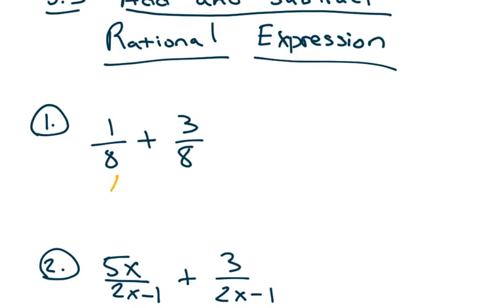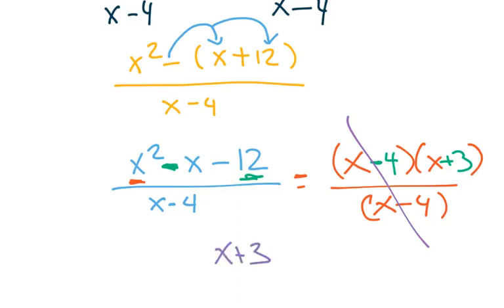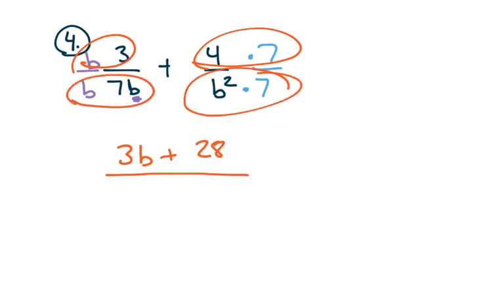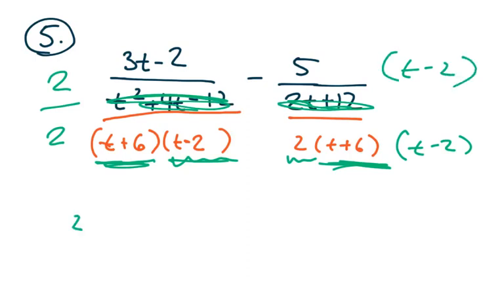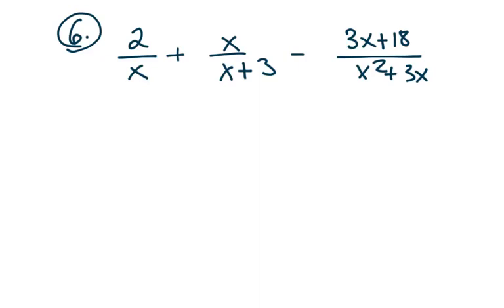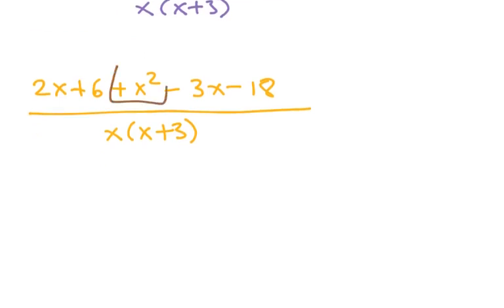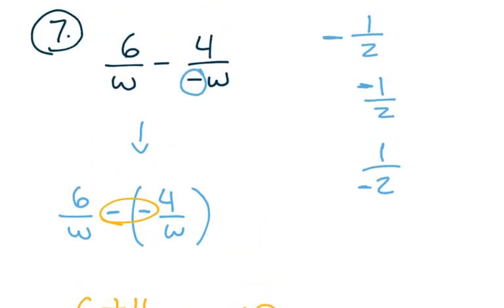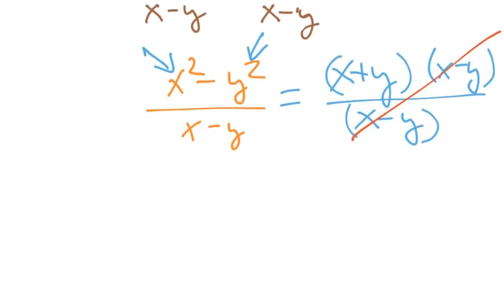Math 0314 lesson 5.3